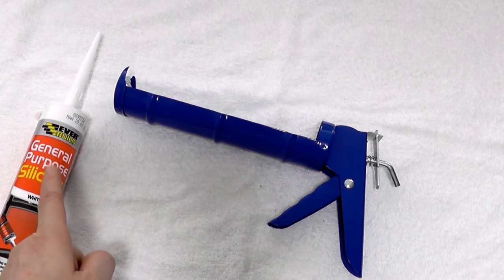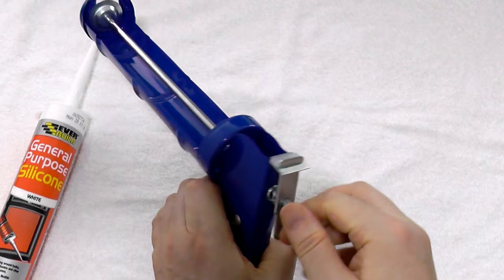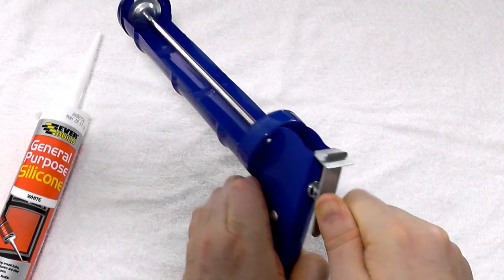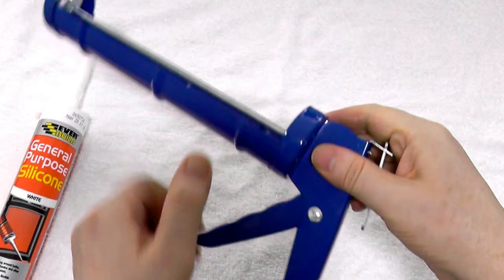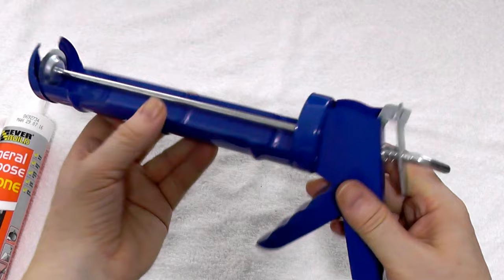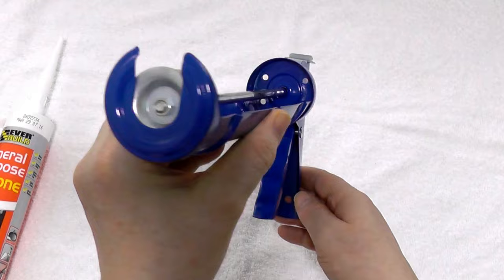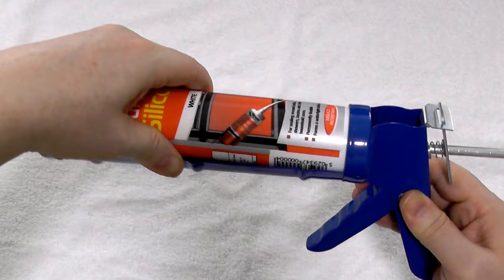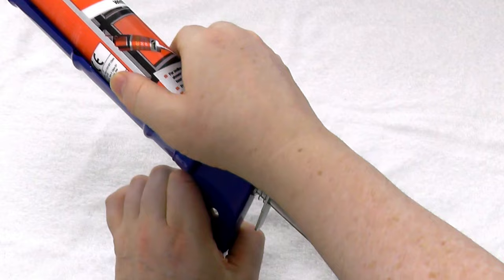Caulking Gun : How to move plunger back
How to move the plunger back in the common cheap Caulking Gun. This caulking gun is from PoundWorld (UK). This video is for the 'rare' caulker who will buy the gun and not know how to move the plunger back (like me).